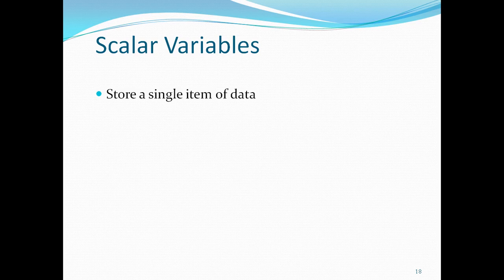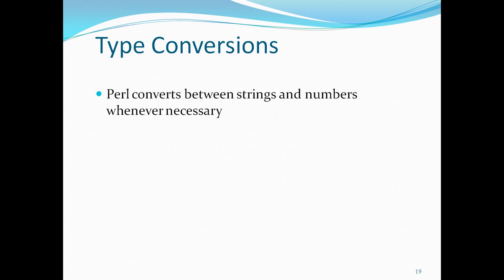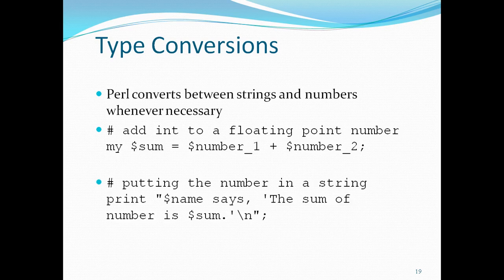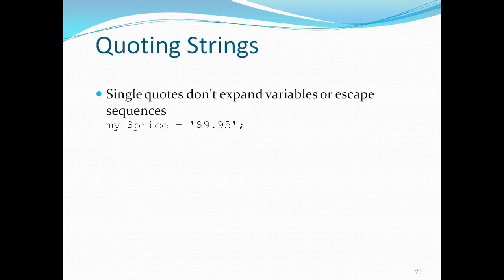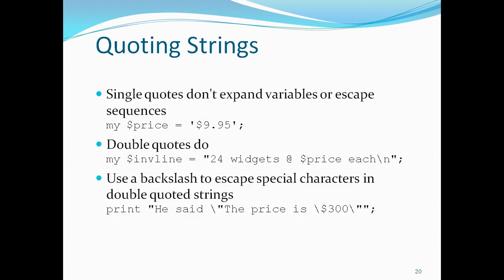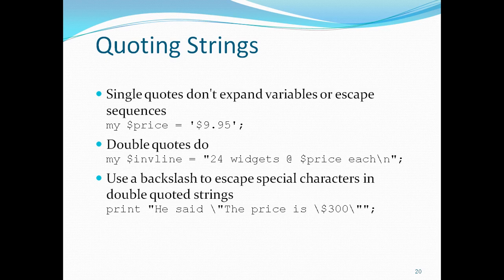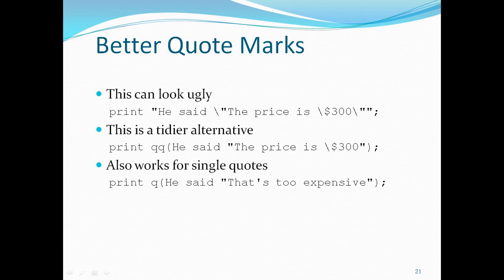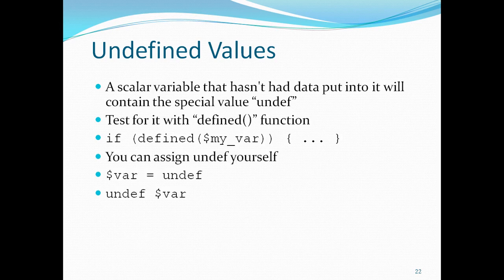Scalar Variable - Perl Script Basics Tutorial - Part 6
Scalar Variable, Perl Script Basic Tutorial Part 6 , In this video you will learn about scalar variables in perl,tye conversions in perl,quoting strings in perl,better quoting marks in perl..etc